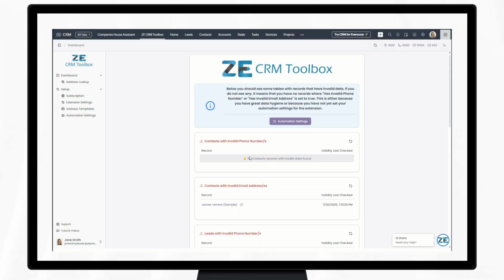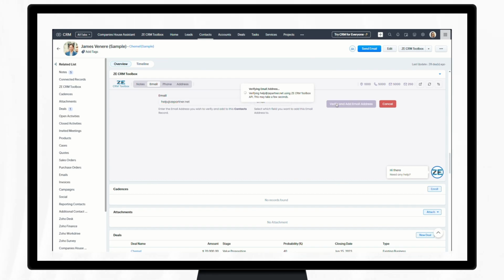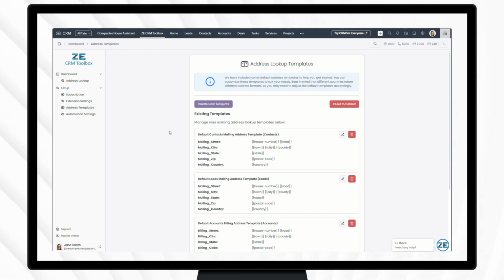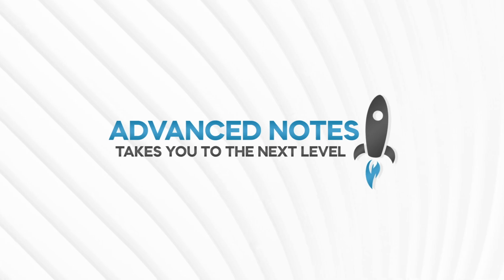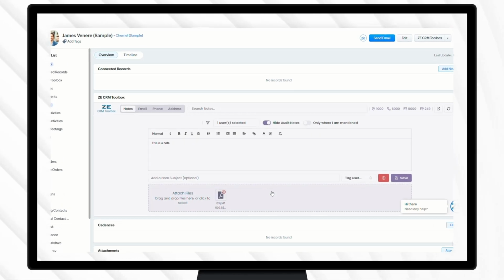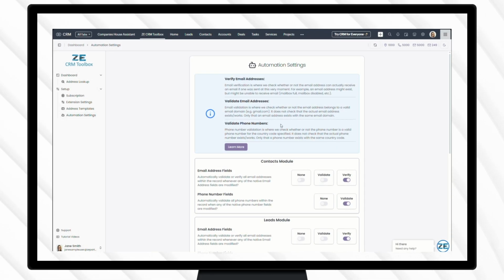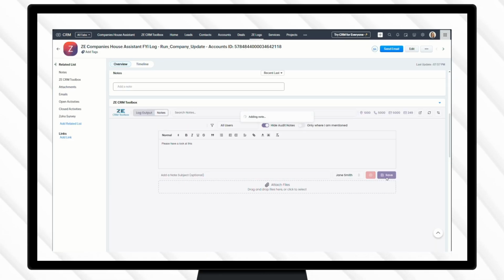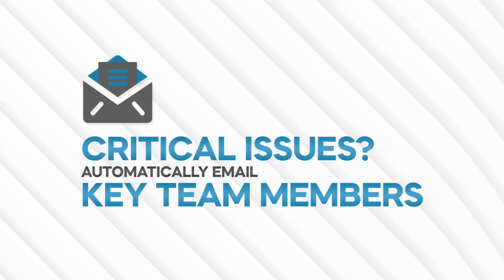ZE CRM Toolbox | Address Lookup, Email Validation, Advanced Notes, and more! | ZEPartner.net